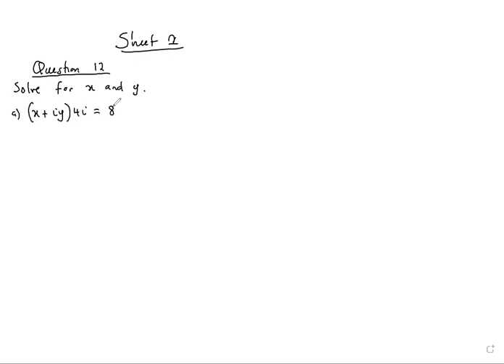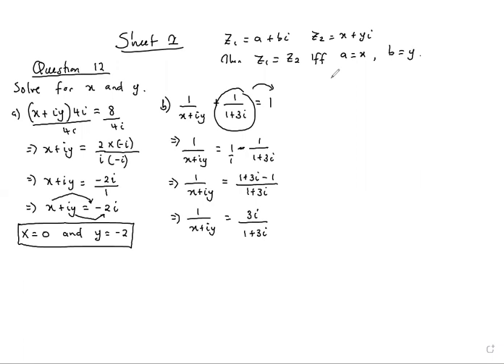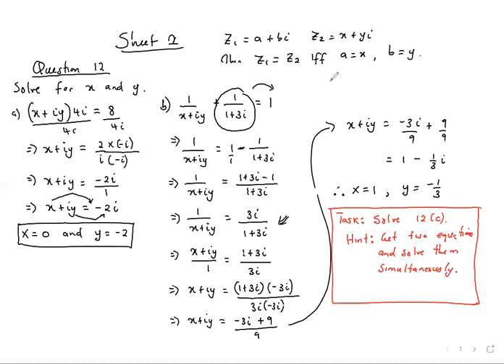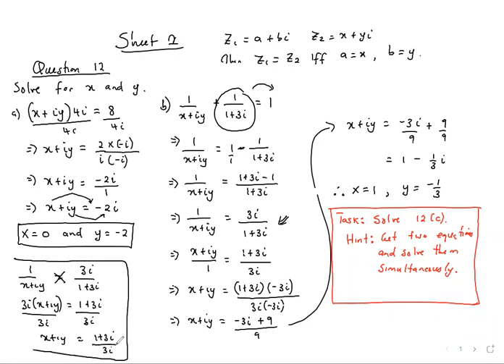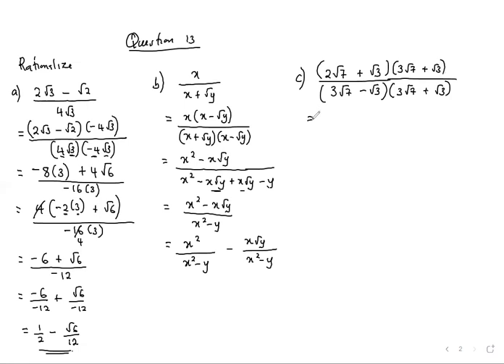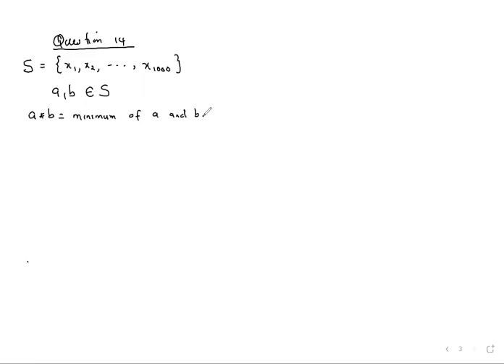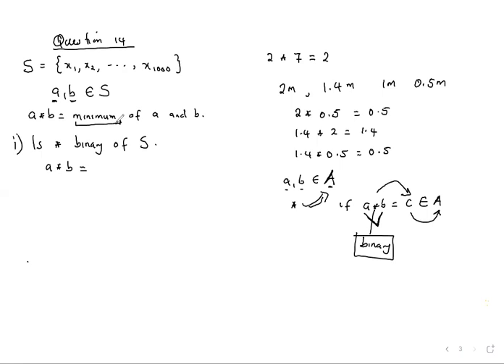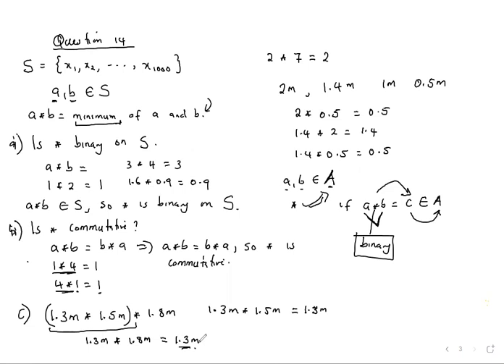Question 11 to 13